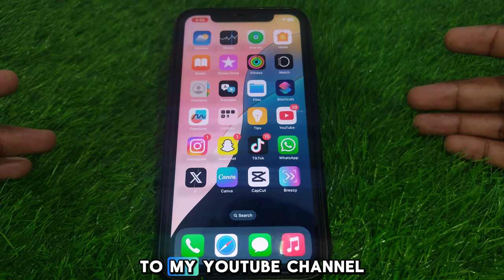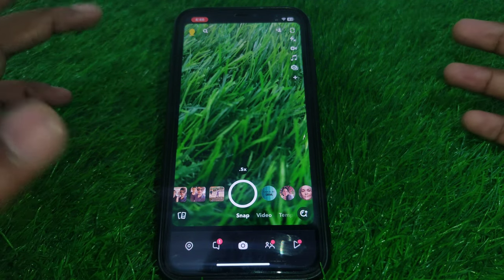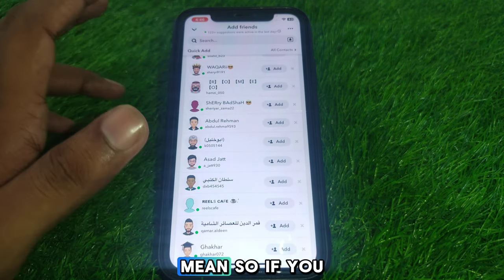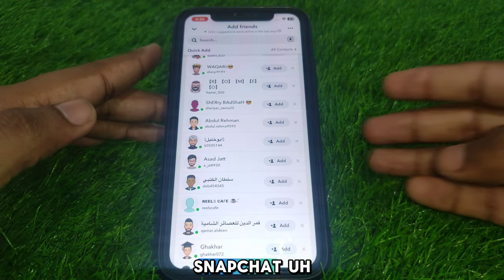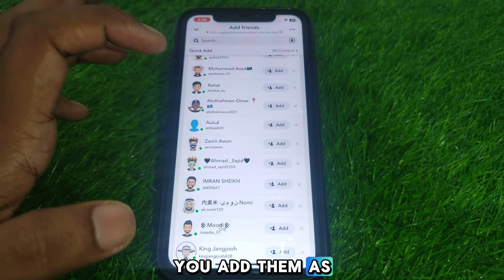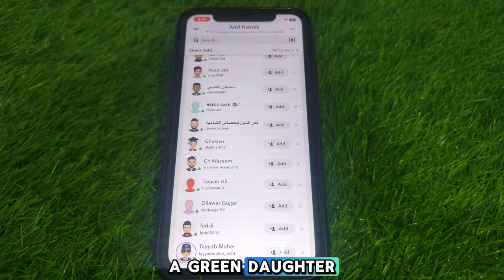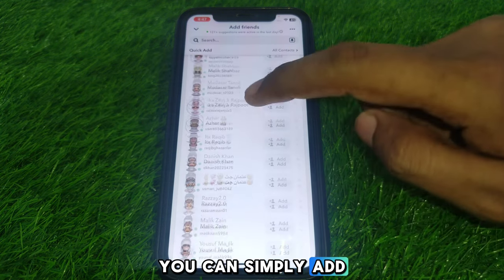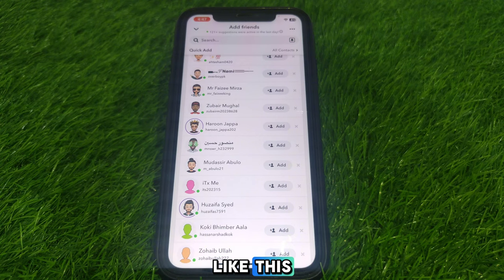what does the green dot mean on snapchat profile|what do you mean by green dot on snapchat|2024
When you want to know what does the green dot mean on snapchat profile but you do not find any method. If you are looking for what does the green dot mean on snapchat profile then your search is over. In this video we will tell you an amazing way what does the green dot mean on snapchat profile. So if you want to know what does the green dot mean on snapchat profile then you have to watch this video completely.